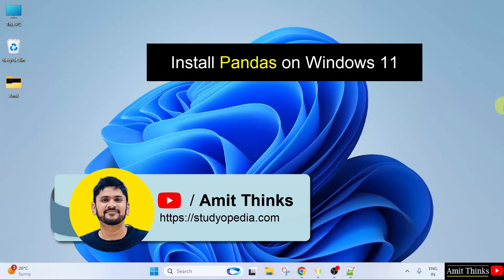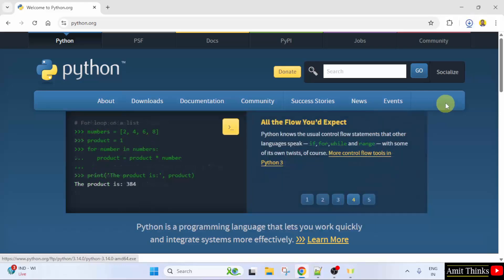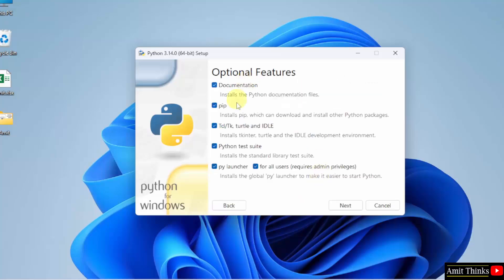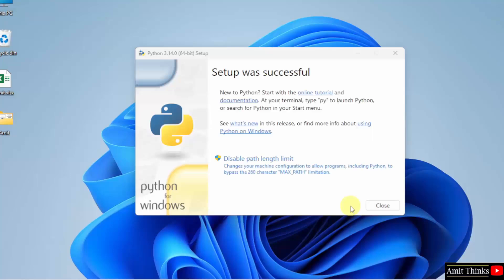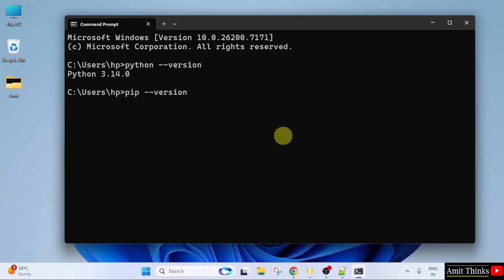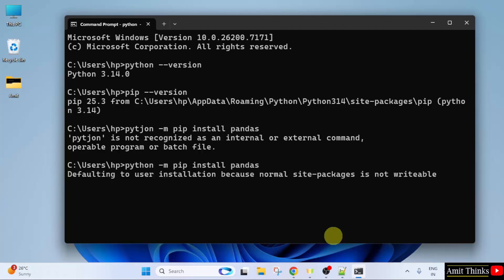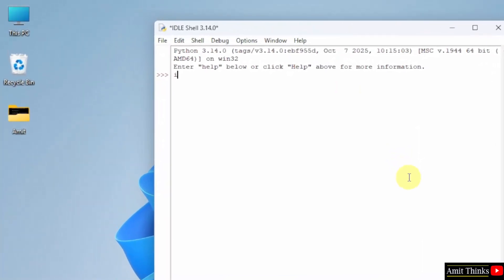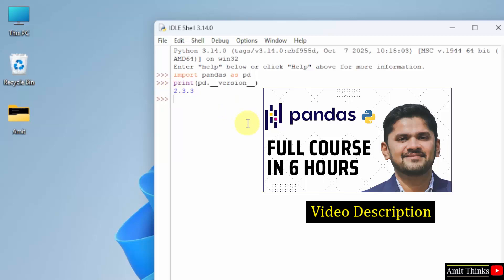How to Install Pandas with latest Python 3.14 on Windows 10/11 [2025 Update] Pandas Tutorial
In this video, learn how to install pandas on Windows. We will also install Python 3 and pip. PIP is used to install and manage packages, therefore we will also install pip while installing Python.